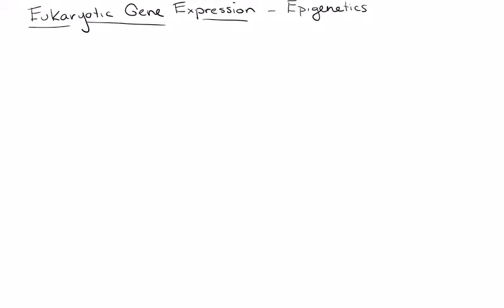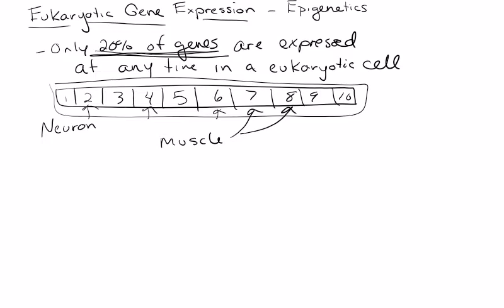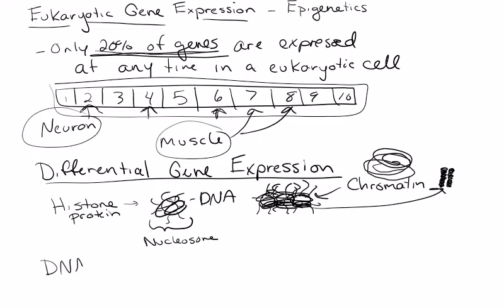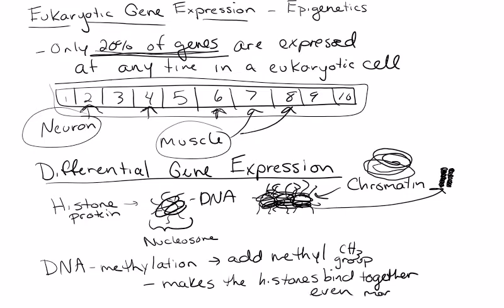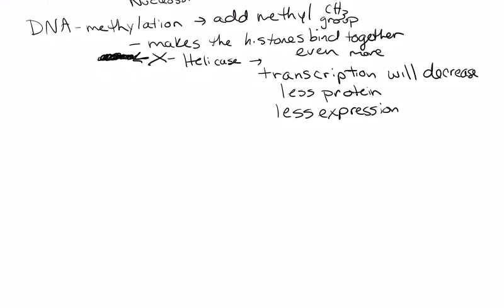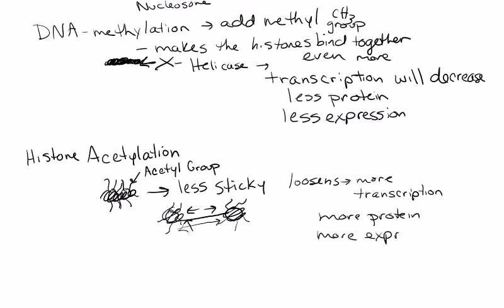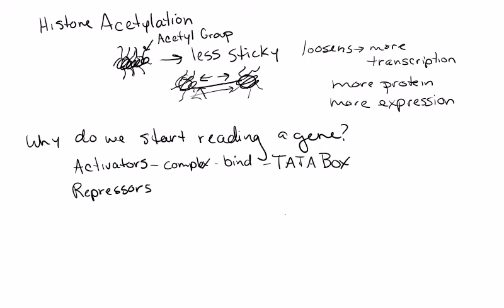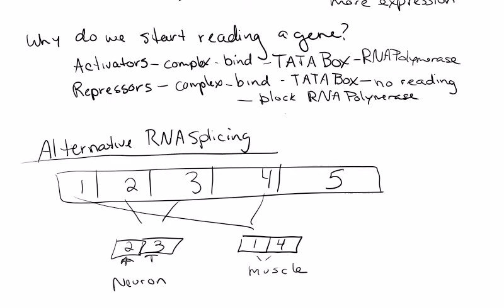Eukaryotic Gene Expression